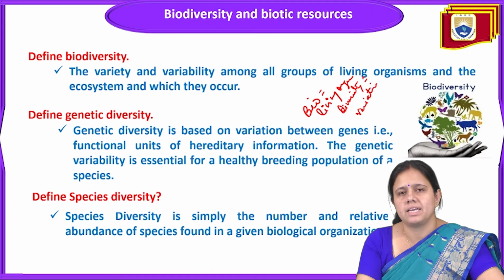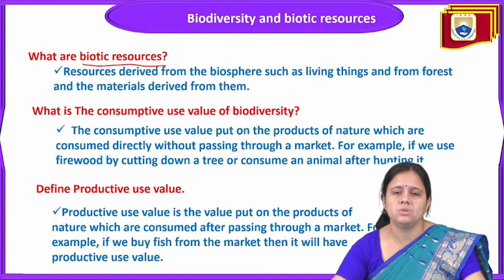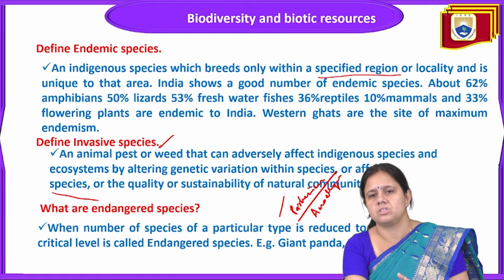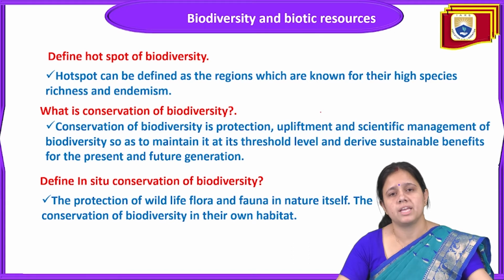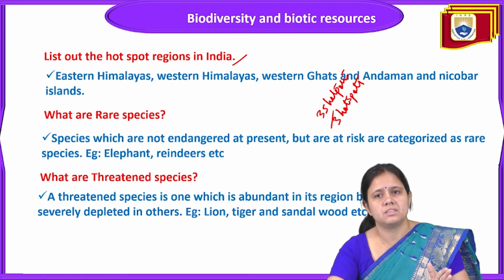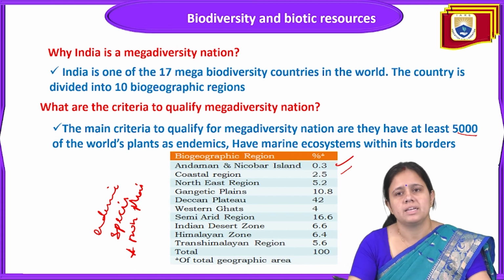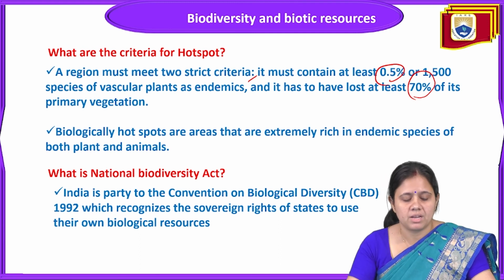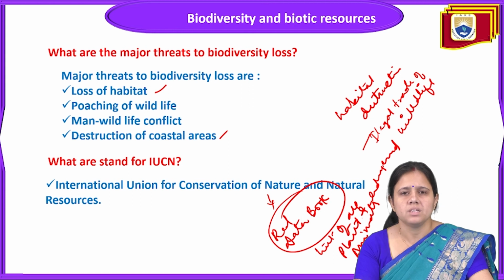Biodiversity and Biotic Resources - Part - I - Definition and Terminology by Dr. Shikha Pandey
Biodiversity and Biotic Resources - Part - I - Definition and Terminology by Dr. Shikha Pandey | IARE

Telangana, India.